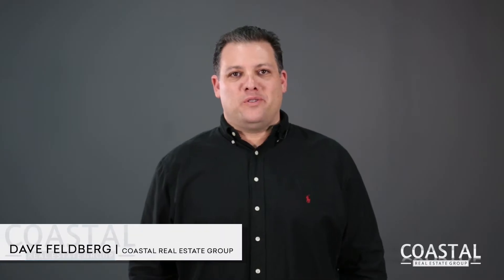What are Comps?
So you have found a house you like and you are thinking about making an offer to purchase it.  The next step is to figure out how much is the real value of the home.  This is the process of finding comparable sales or Comps.  Sit down with Coastal Real Estate Group's Broker/Owner David Feldberg and see what he has to say on the topic.

For more information on buying or selling a home in Orange County, CA and ask to speak with David Feldberg today.